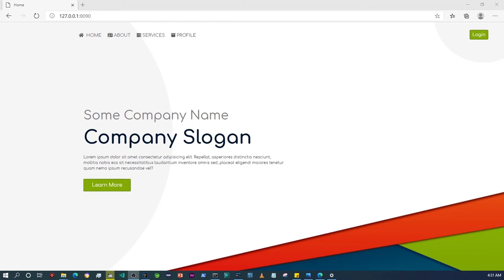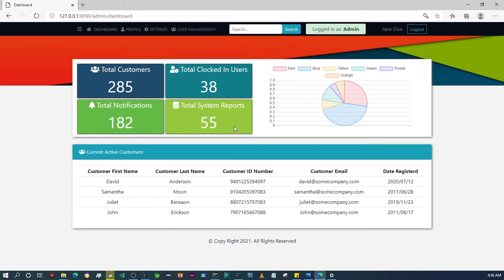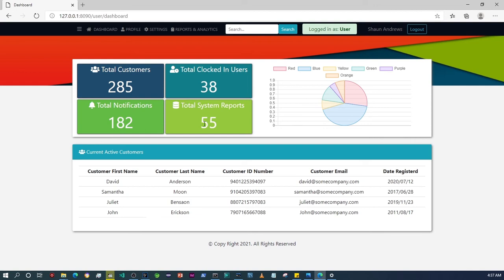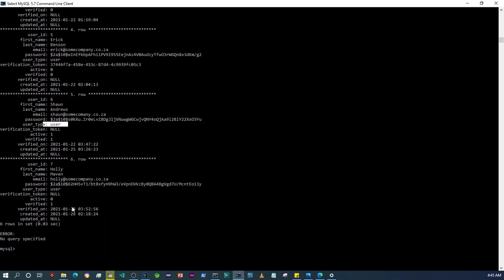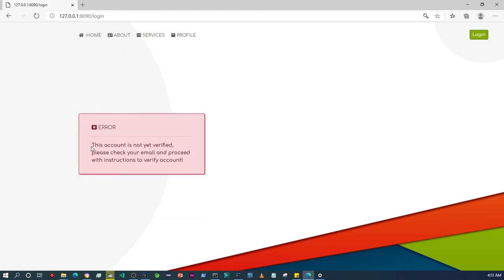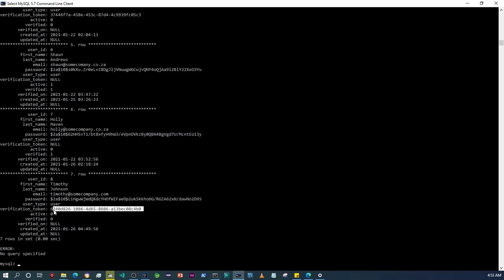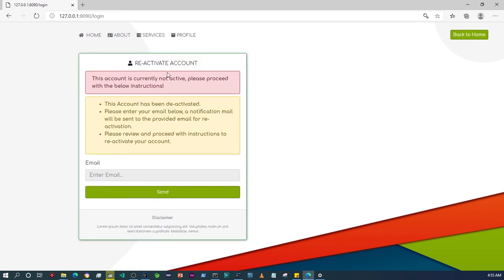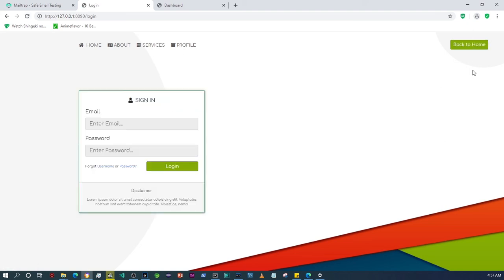1.Custom Login Authentication with Spring MVC and Spring Boot No Spring Security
How's it going guys, I hope everyone is doing well so far in 2021.

As of late I have been learning how to work with JAVA's Spring MVC and Spring Boot.

I have built a small little project where I explore this particular frame work and this video is an intro to the demo project its self.

I will be soon uploading a series of videos where I demonstrate as to how I went about building this project of mine.

For more info of what features are in this project, please feel free to check out the video.